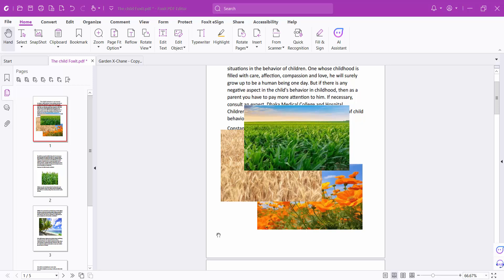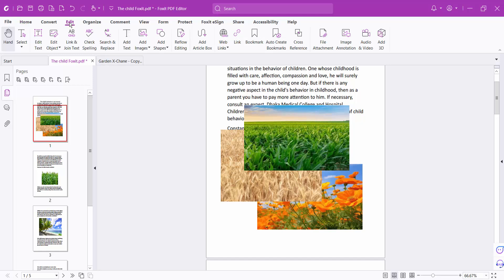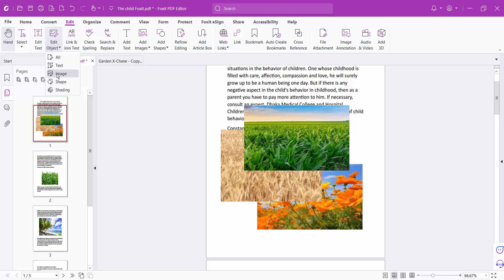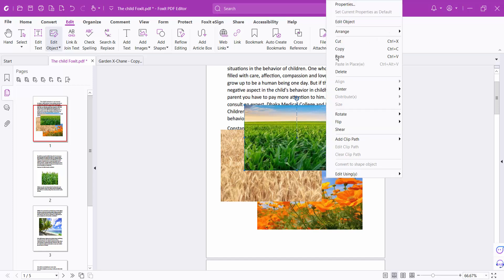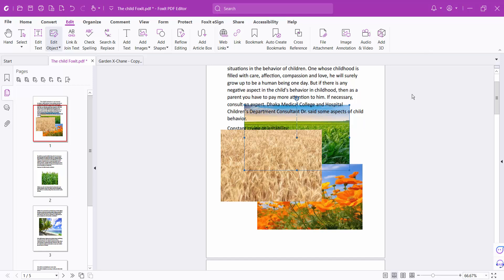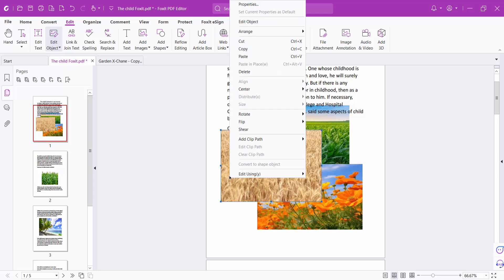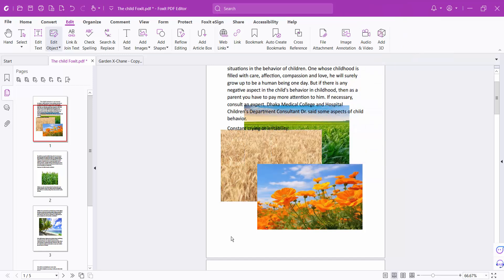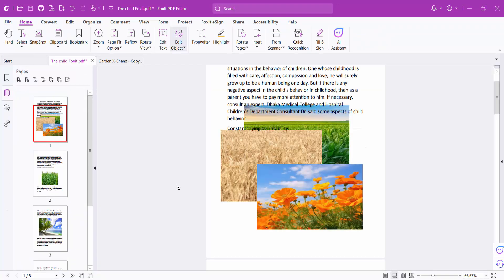How to sent an image back and backward in a pdf file in Foxit PDF Editor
Hello everyone, Today I will show you, How to sent an image back and backward in a pdf file in Foxit PDF Editor.